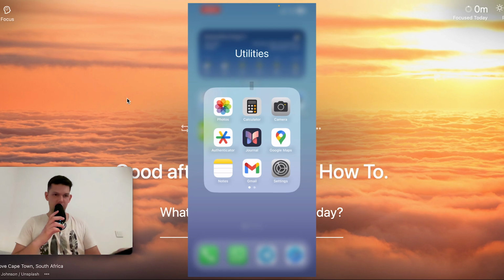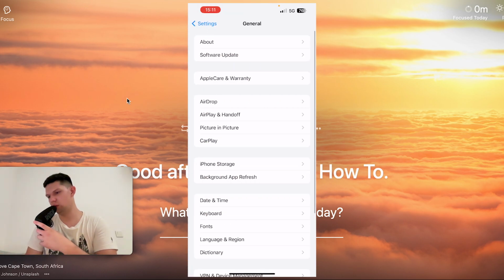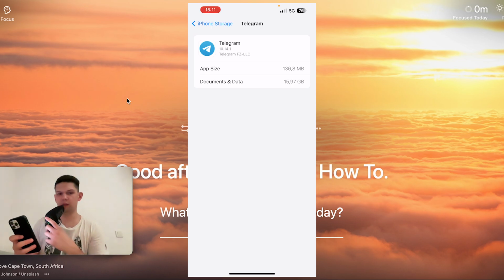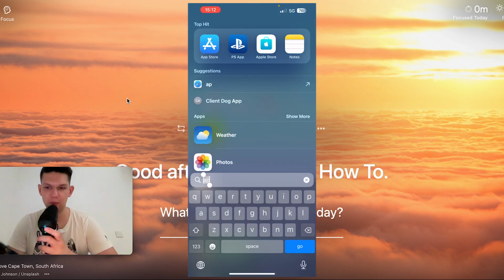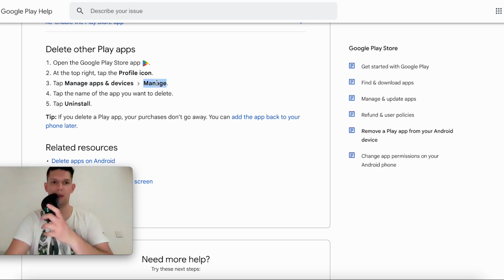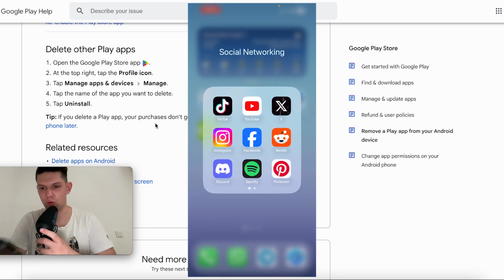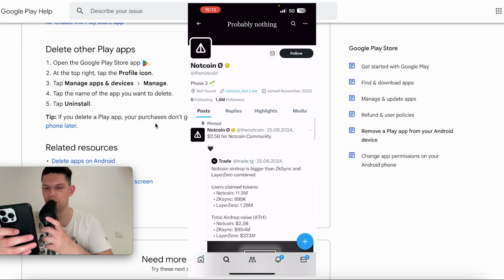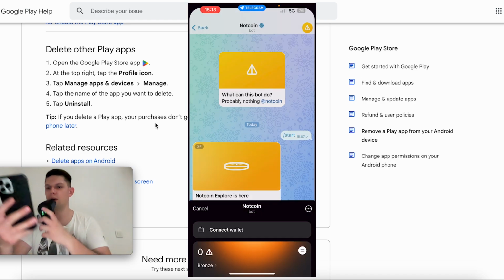How To Fix NotCoin Black Screen Problem Not Opening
Learn exactly How To Fix NotCoin Black Screen Problem Not Opening